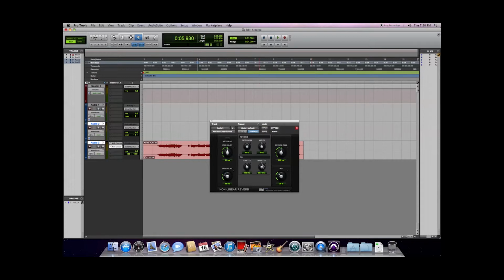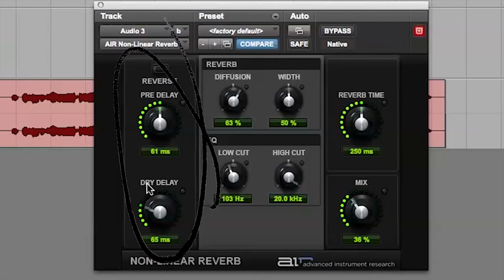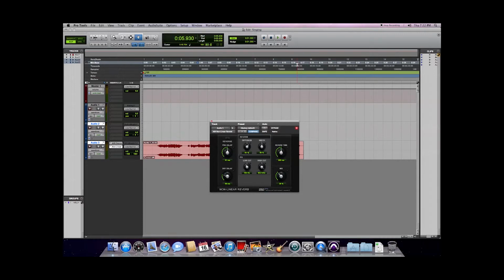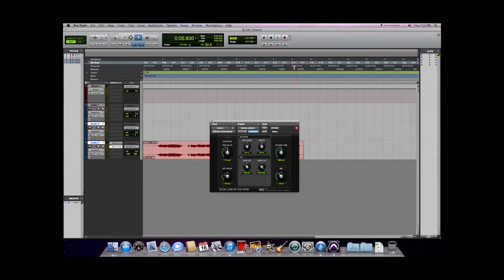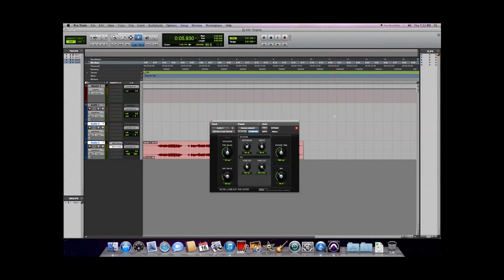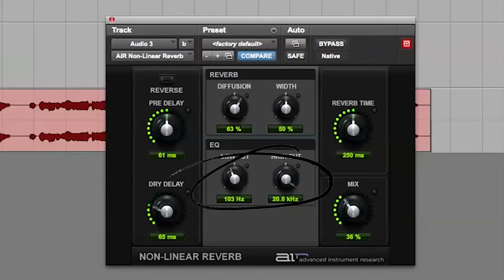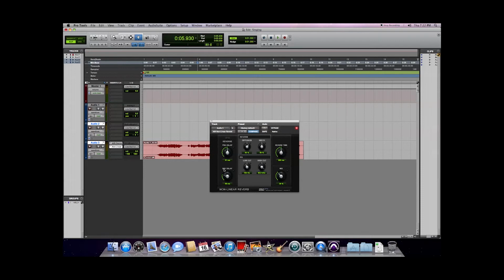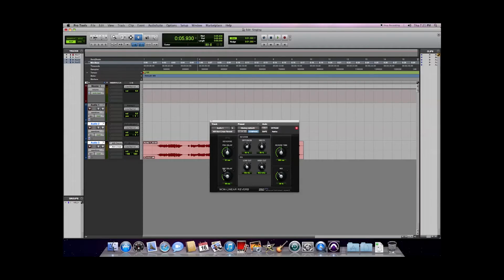How to SFX: Chorus with Singing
Using the Chorus and reverb filters to enhance vocals.